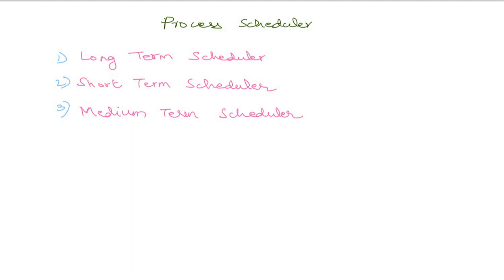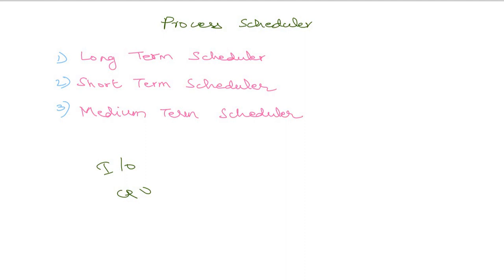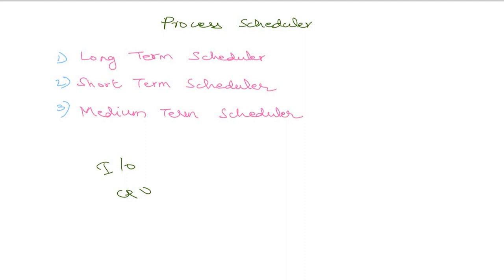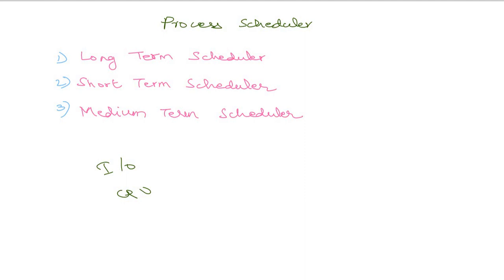Process Scheduler | Operating System | End Time Interview Preparation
Brief Overview of Process Scheduler for end time interview preparation